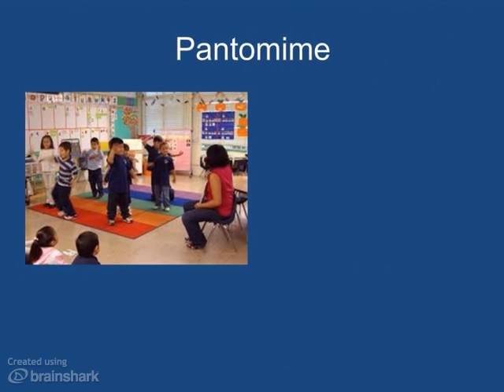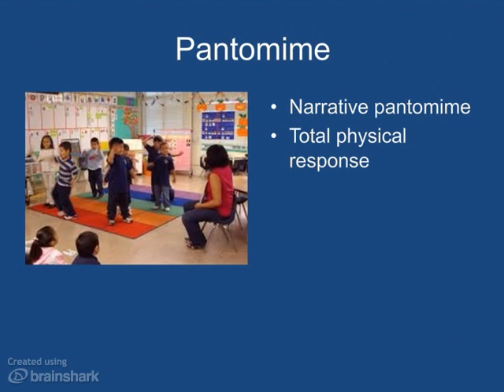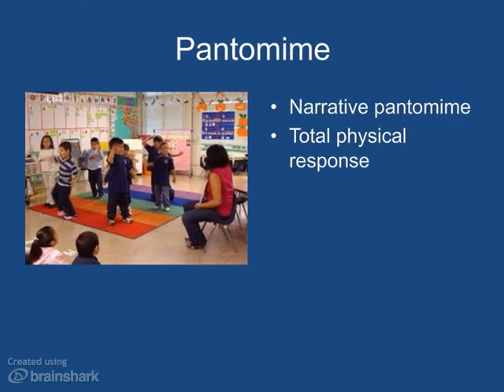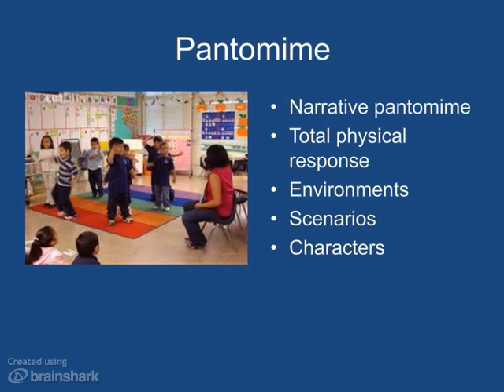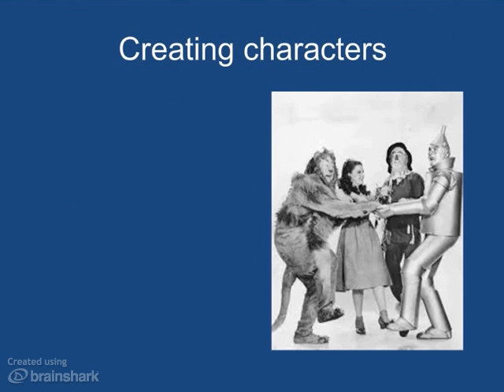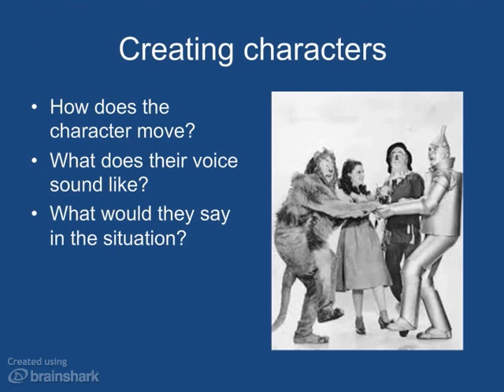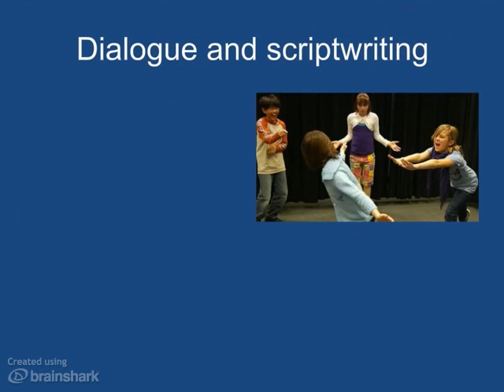Introduction to tableau and pantomime